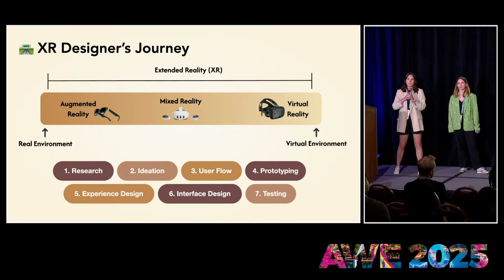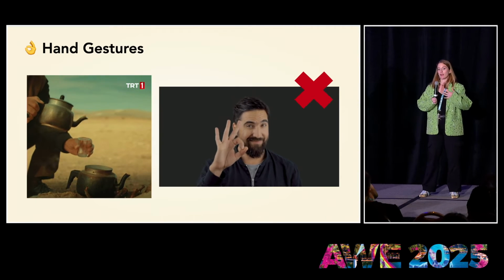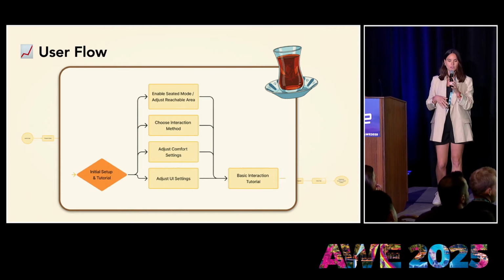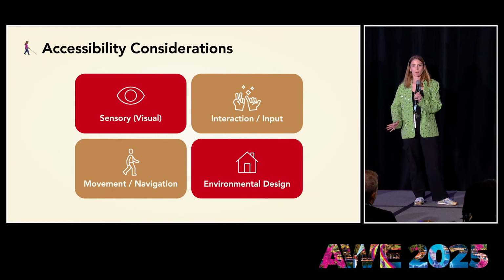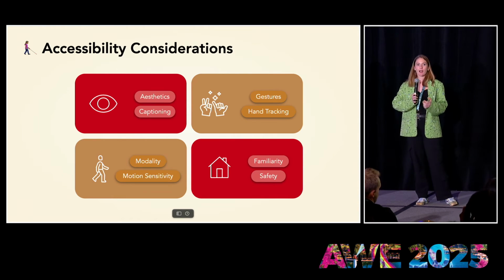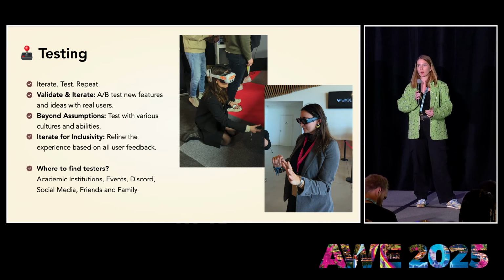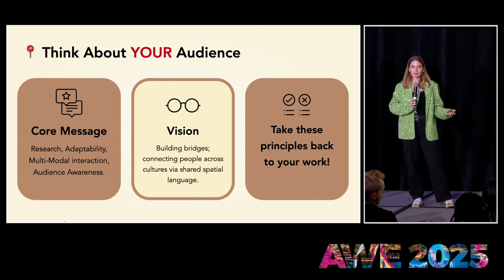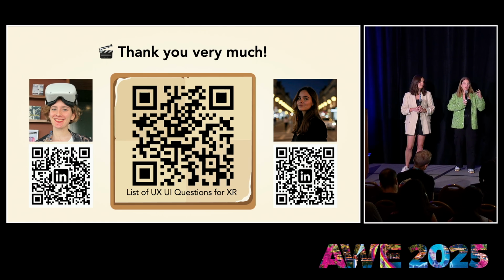UI/UX for the World: XR Design that’s Natural to Everyone with Pia Behmuaras and Louise Royer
Presented by Pia Behmuaras | XR Designer, and Louise Royer | XR Designer

How we move in a space is largely shaped by our cultures. Two world travelers, Pia and Louise, will explore how to design culturally accessible experiences for XR. This talk is for those aiming to elevate their UX/UI design practice by adapting to spatial languages worldwide, incorporating principles of culturally sensitive and accessible XR design.